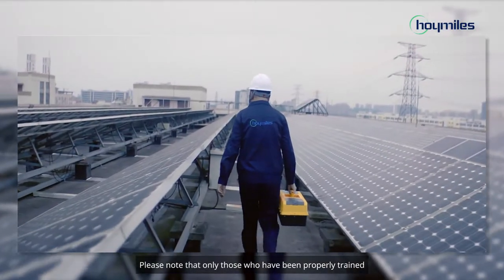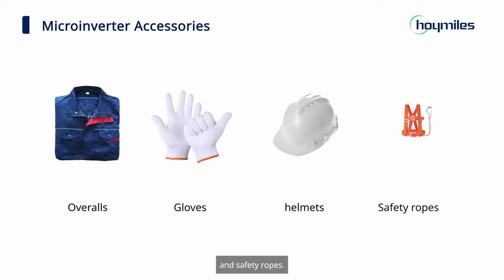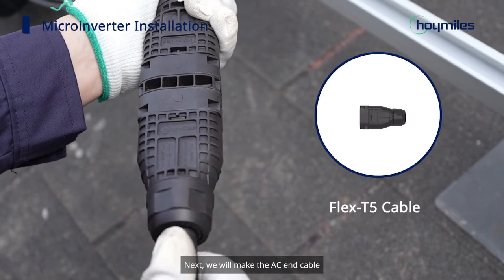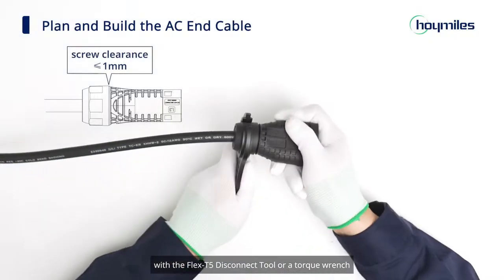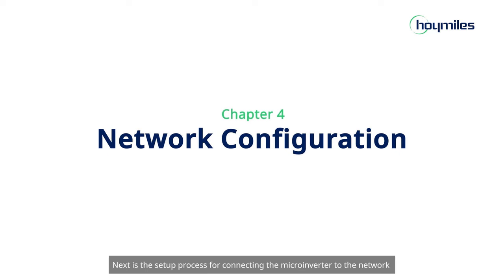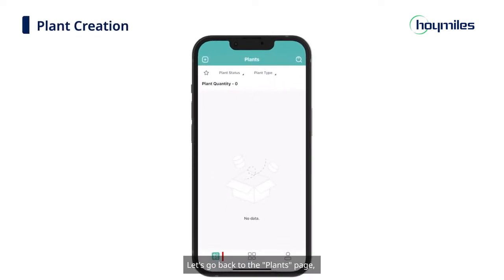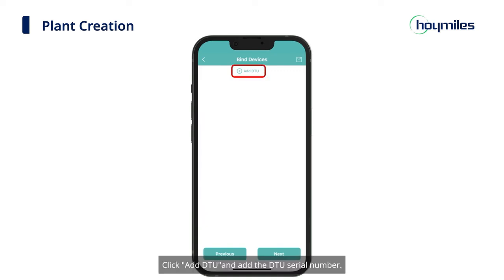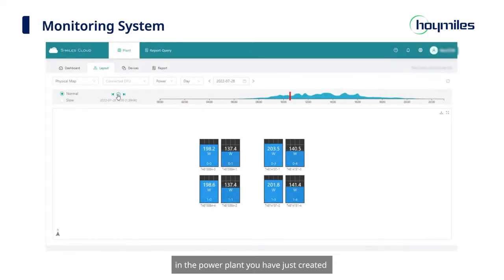Hoymiles MIT 5000 8T installation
Hoymiles neue Generation der Mikro-Wechselrichter der Serie MIT-5000-
8T ist für 8 PV-Hochleistungsmodule mit einer Ausgangsleistung von
5000 VA und 20 A Eingangsleistung ausgelegt. Die 4 MPPTs maximieren
die Energieausbeute und gewährleisten optimale Leistung.

Das innovative 8-in-1-Design trägt zu beträchtlich sinkenden Systemkosten
bei. Die Serie MIT-5000-8T ist die kostengünstigste Lösung.

Die Sub-1G-Drahtloslösung garantiert die stabile Kommunikation mit der
Hoymiles Gateway-DTU und ermöglicht die Überwachung auf Modulebene
sowie Remote-B&amp;W auf der Hoymiles Überwachungsplattform S-Miles
Cloud.

Wichtige Funktionen:

Dreiphasenausgang, ideal für gewerbliche und&nbsp;industrielle Anwendungen
Maximale Eingangsspannung (V) 140V
Ausgangsleistung bis 5000 VA, Eingangsleistung bis 20 A, kompatibel mit 182-mm/210-mm-PV-Modulen
Vier MPPTs, optimierte Stromerzeugung&nbsp;
Niedrige Eingangsspannung für sicherere Dachinstallationen, minimiert Störlichtbögen und&nbsp;elektrische Schläge.
8-in-1-Design für die schnelle Installation mit&nbsp;HMT-Kabelsystem, reduziert Kosten
Sub-1G-Drahtloslösung für stabile Kommunikation und bequeme B&amp;W